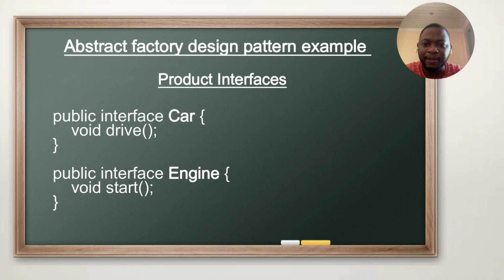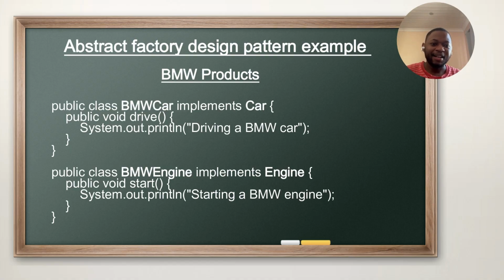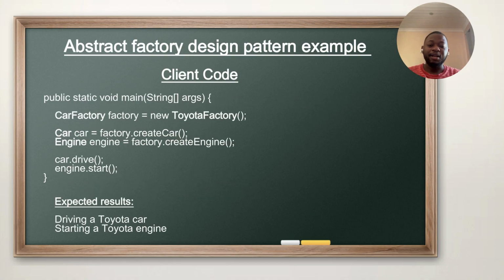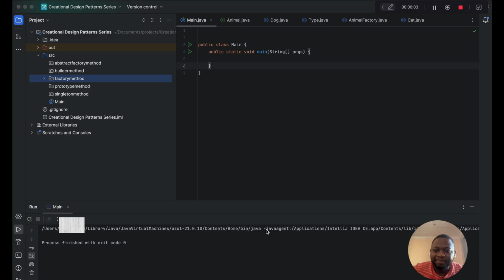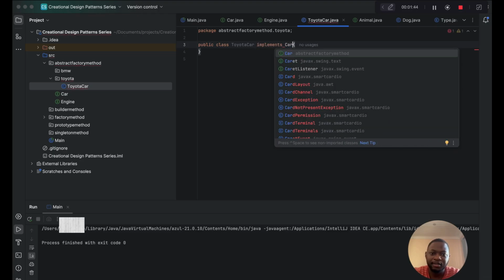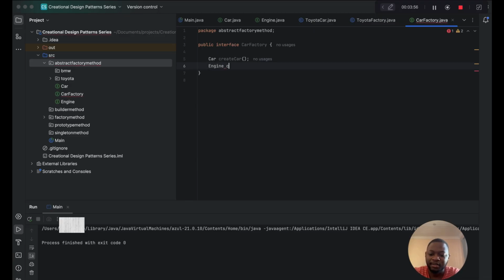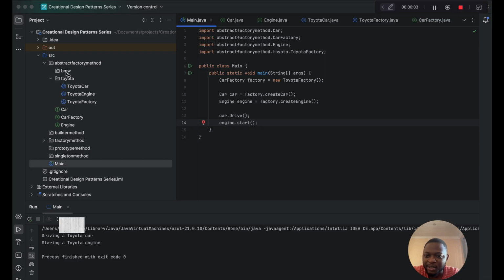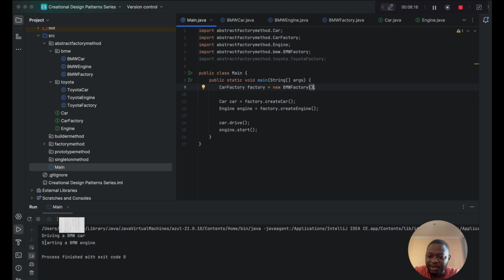Abstract Factory Design Pattern in Java Explained (Beginner Friendly)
In this video, you will learn the Abstract Factory Design Pattern in Java explained in a simple and beginner friendly way.

In this tutorial, you will learn:
• What the Abstract Factory Design Pattern is
• Why and when it is used in software development
• How it helps create families of related objects
• A simple Java example demonstrating how the pattern works